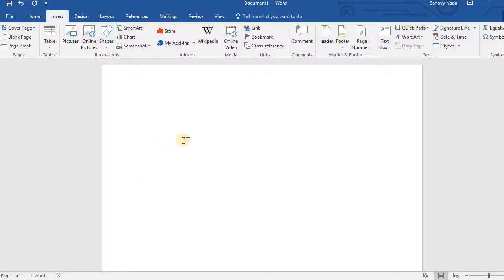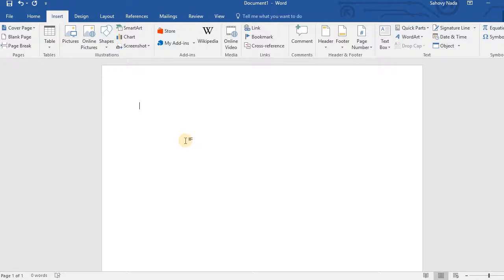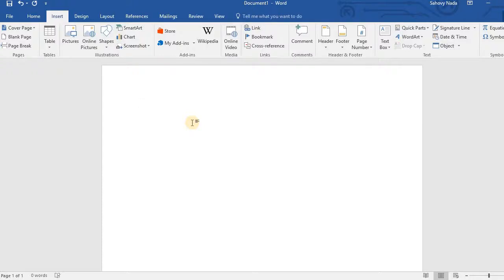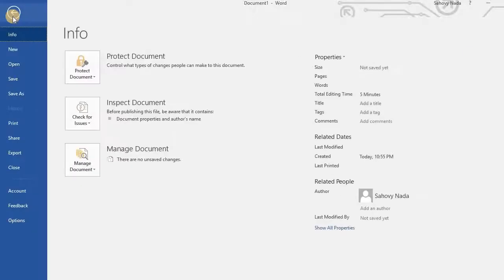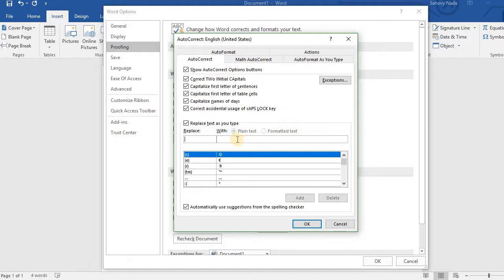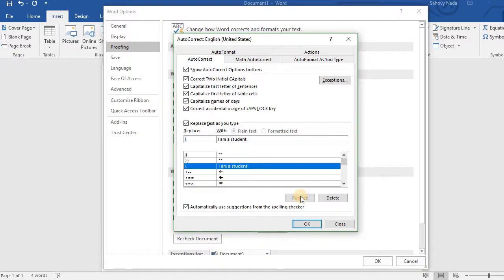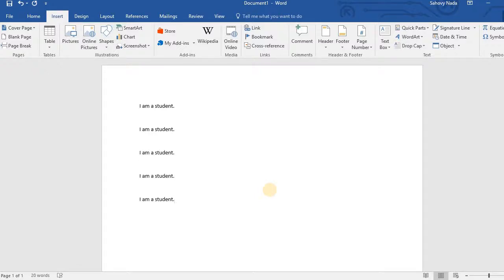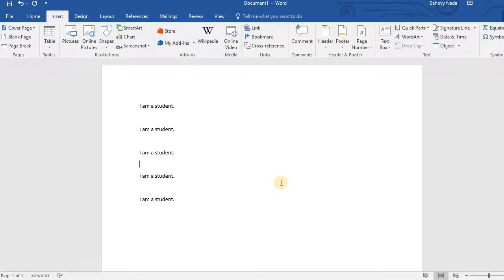Microsoft Word 2016 Essential Training | AutoText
Sometimes, we want to type same phrase again and again, but we are so bored to type it again.

Do you know that Microsoft Word 2016 has provided you with a great feature to create a shortcut to type the same phrase again and again?

It is called Autotext.

It's very easy to create the autotext shortcut. I'll show you how to do it.

Please see this short video. You'll see in just less than 2 minutes.